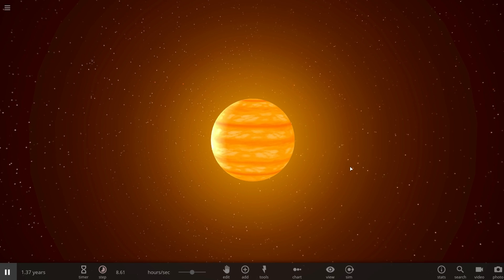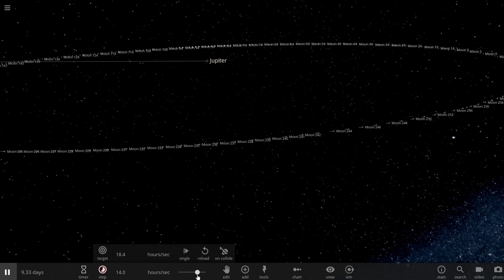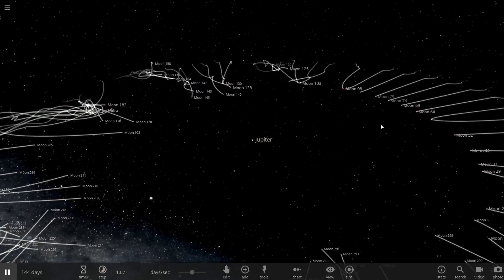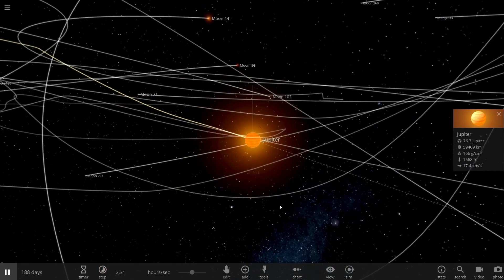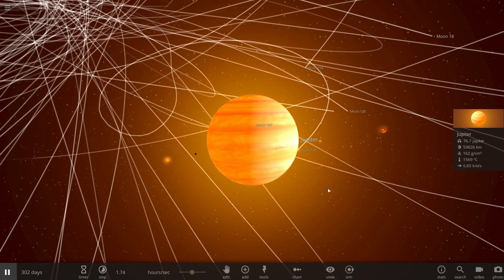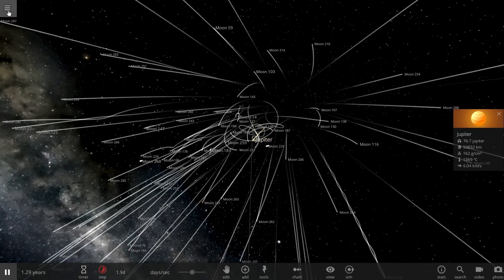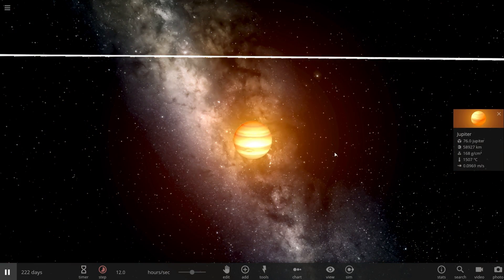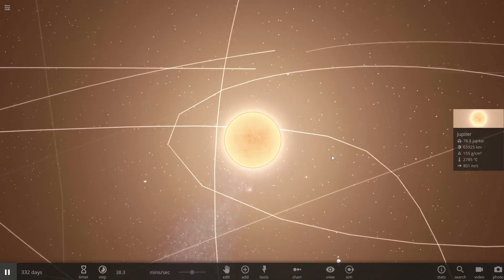Creating Chaotic Star System With 300 Massive Planets